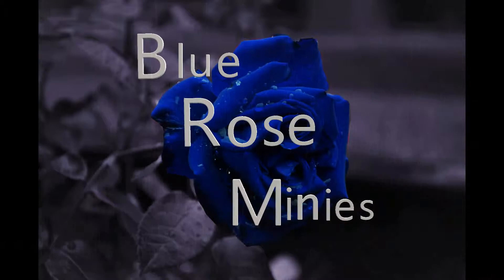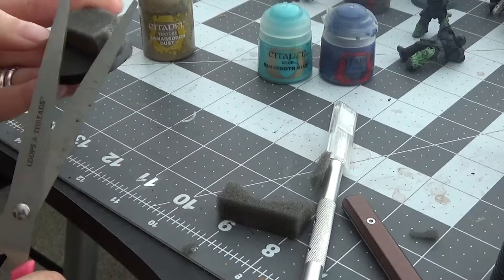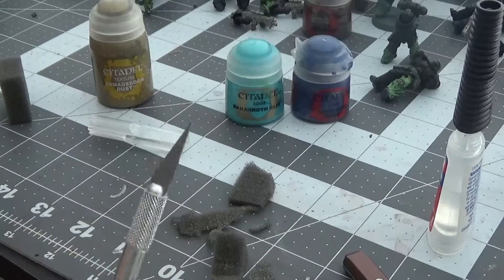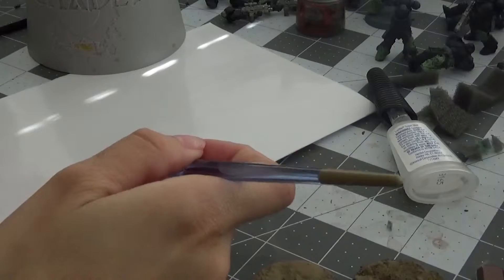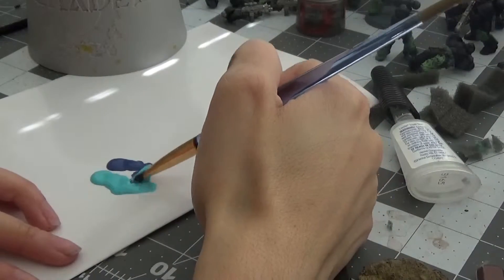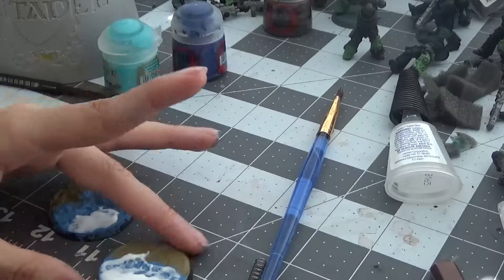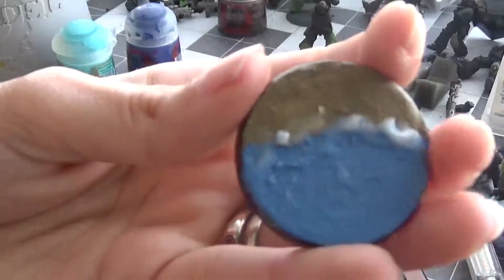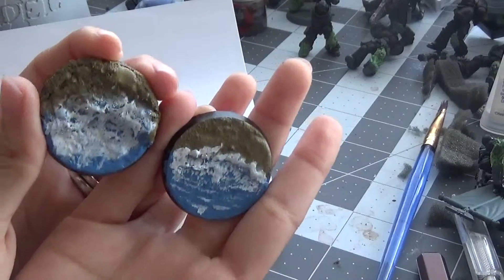Purge in Paradise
Sorry that this video took so long i was havving some problems with the video editor but i hope that you guys enjoy the video the next video will be the resultes for the give away but i will give you another chance to enter in the giveaway in this video